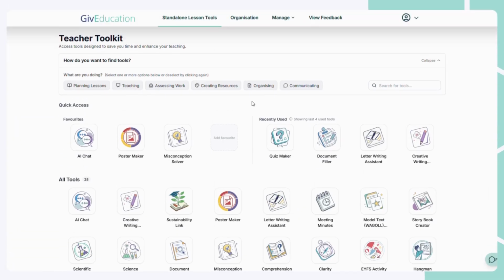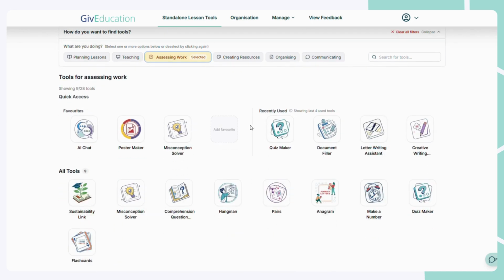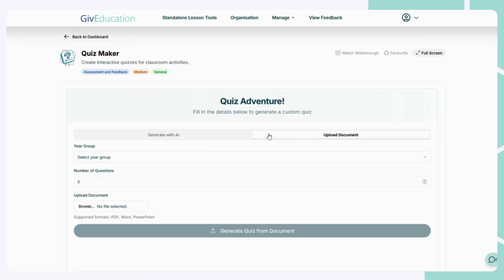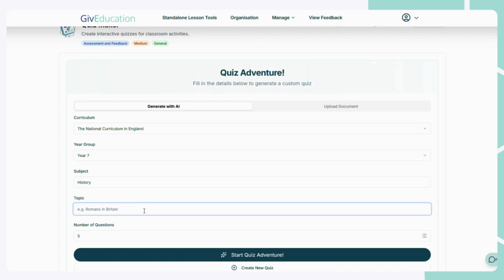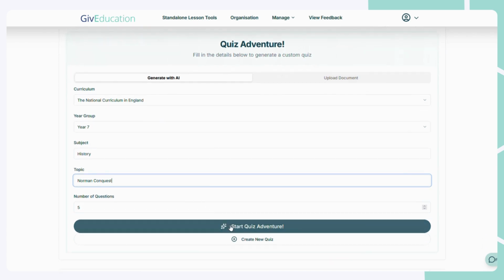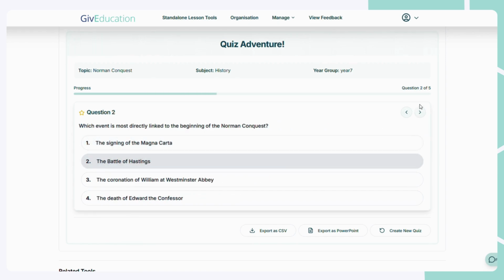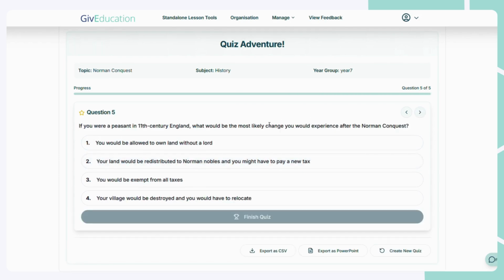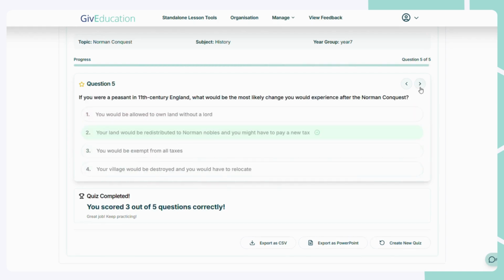How to use GivEducation In Assessing Work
In this video, you’ll learn how to assess pupil understanding using the Quiz Maker in the GivEducation Toolkit.

Quiz Maker helps you create quick, purposeful quizzes that check understanding and identify gaps in learning. It supports effective assessment without adding to marking workload, allowing you to respond more confidently to pupil needs.

This video is ideal for teachers who want to:
- Check understanding efficiently
- Identify misconceptions and gaps in learning
- Use assessment to inform next steps

Watch, pause, and return to this video whenever you need support, it’s designed to fit around your planning and teaching time.